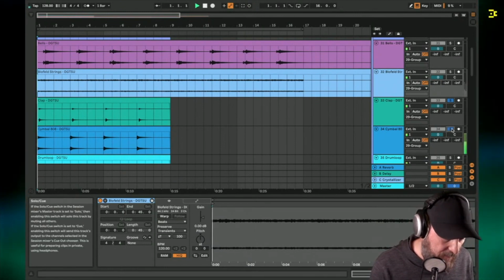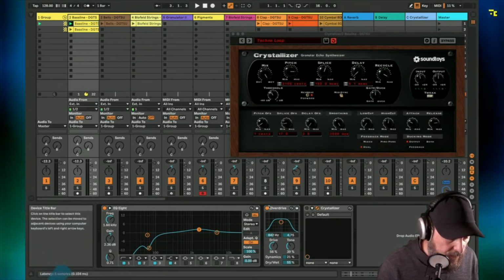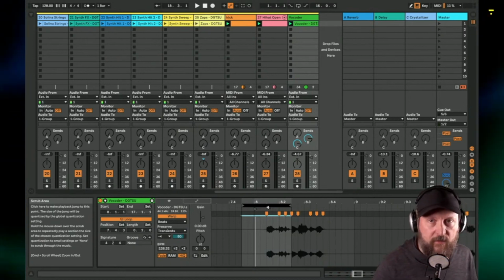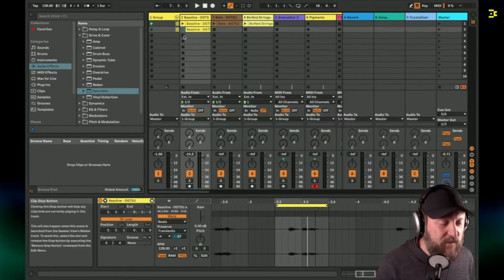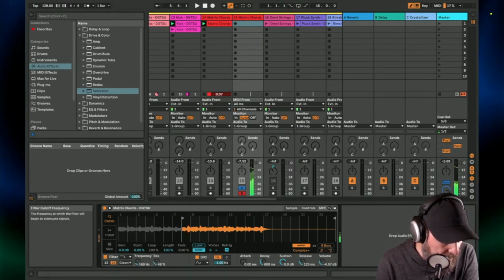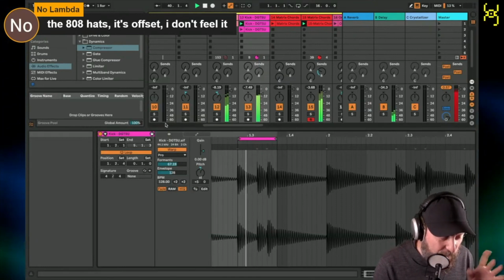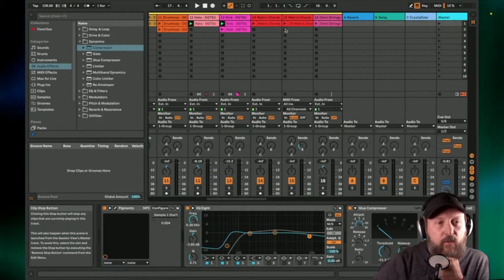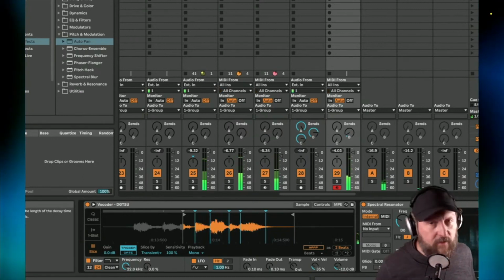How To Make A Techno Remix In Ableton Live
John Selway shows us how to arrange a remix a techno track using Ableton Live.

343 Labs is one of the world’s leading Ableton-Certified music production schools, with locations in New York, Berlin, and Online. We have one of the fastest-growing electronic music communities, where you can meet and connect with like-minded producers, artists, and musicians. We teach Ableton Live, Logic Pro, Mixing & Mastering, Composition, Music Theory, Sound Design & Synthesis, Vocal Production, and much more. Find out more and sign up for our courses at 343labs.com and 343labs.de

343 Labs is one of the world’s leading Ableton-Certified music production communities, with courses in New York, Berlin, and Online.